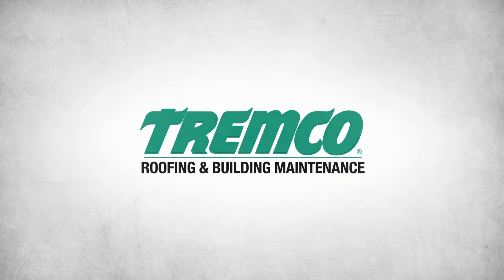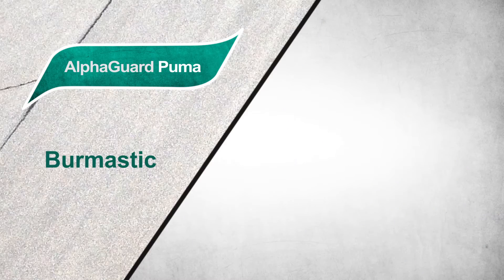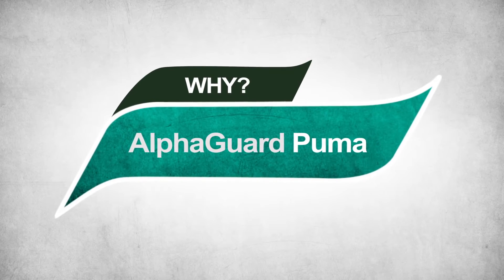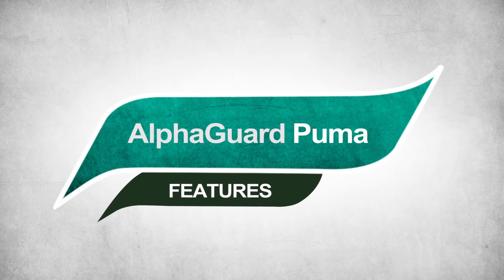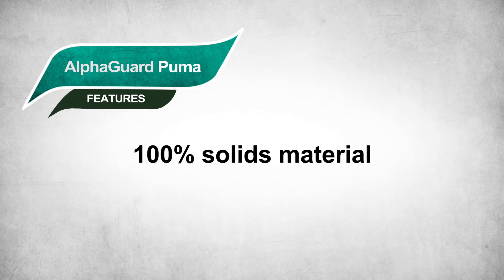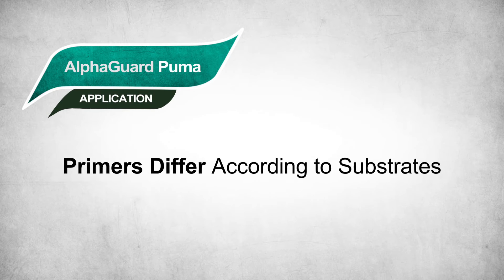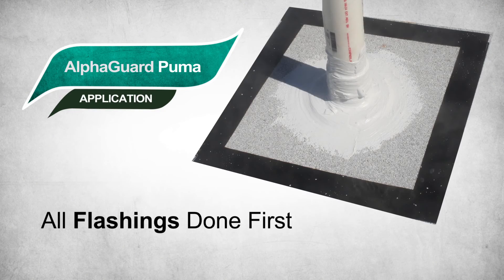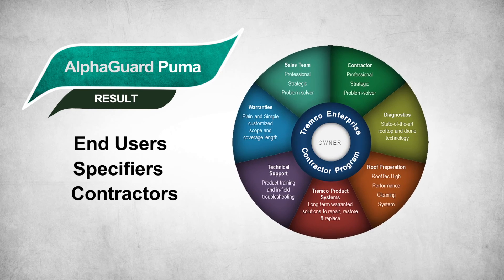AlphaGuard PUMA from Tremco Roofing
AlphaGuard PUMA is a high-performance, two-component, two-coat polyurethane modified methyl methacrylate roof coating that is primarily used as a liquid flashing membrane for new roofing systems. With an extremely fast cure time of 20-25 minutes and the ability to be applied in freezing temperatures, AlphaGuard PUMA is ideal for providing a durable, waterproof surface under challenging weather conditions and tight new-construction schedules.